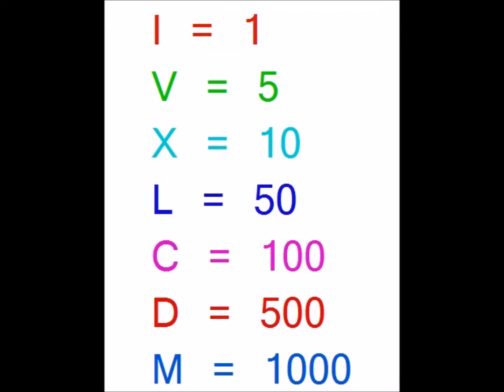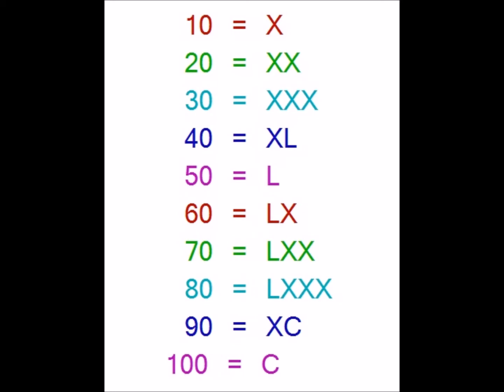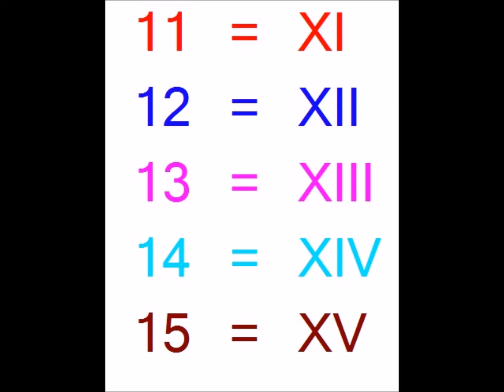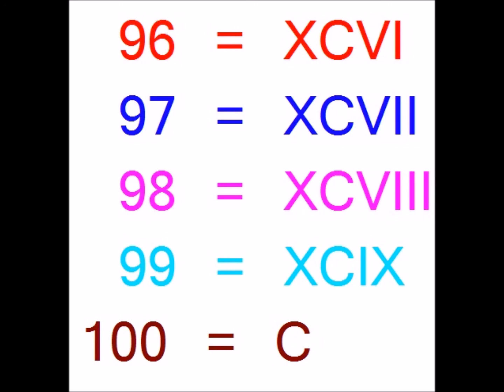Episode 2 - Learn Roman Numerals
Learn to construct roman numerals 11 to 100